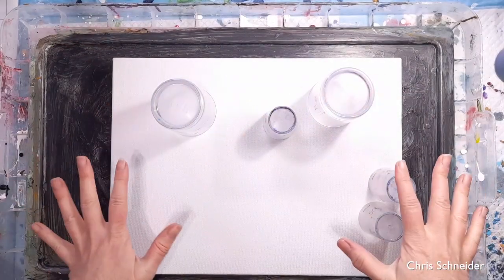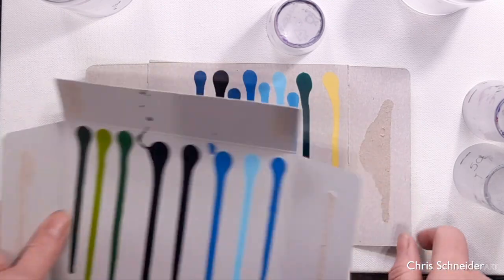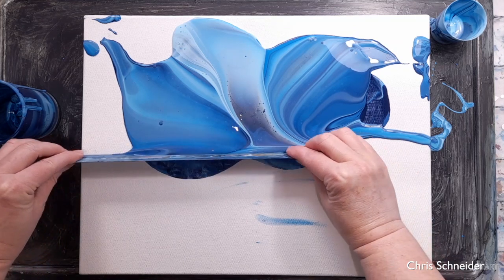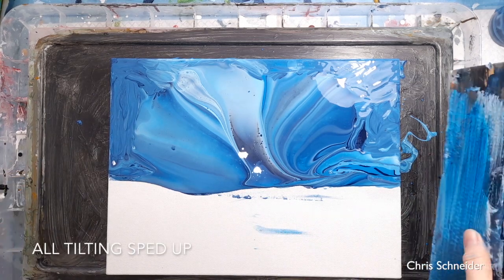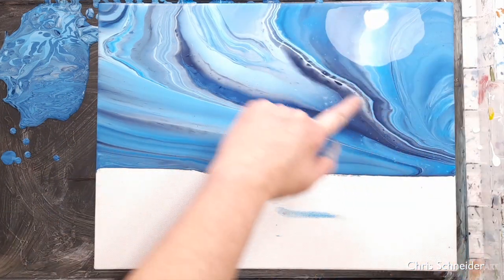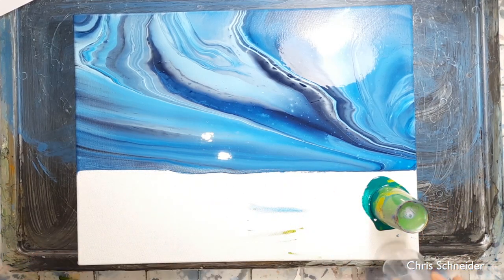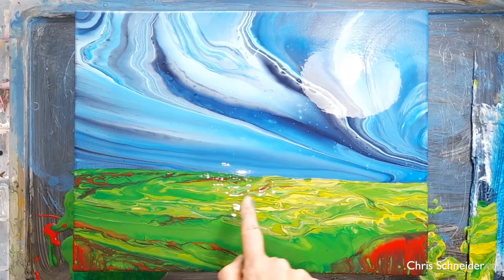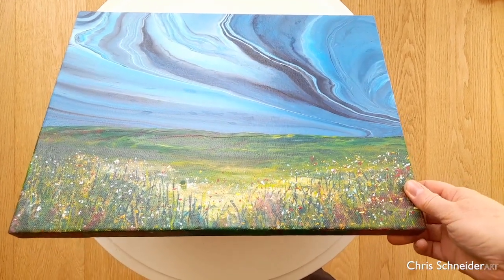143 Creating a stormy sky with fluid art "Meadow Downs Storm"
I love creating dramatic skies. This storm is coming in over gentle rolling hills that lead to a summer meadow. You can’t beat a summer storm. The sky and hills were created using flip cups. I also did a few swipes. Once it was dry I added the grasses and flowers.

Techniques covered: 5 flip cups, swipes and adding details once dry.

I run an Abstracted Landscape course in East Sussex. This is a day’s course and here is a link to the course info

CHAPTERS
0:00 My plans for this week's painting
0:35 The colours I will be using
1:15 Creating the stormy sky
2:21 Tilting the sky
4:12 Creating the land and hills
6:36 Adding enhancements and the dry painting

MY PAINTS AND POURING MEDIUM
For all the information on how I mix my paints please check out my video "091 Mixing Paint Tutorial"

Along with fellow UK artist Samantha Butcher, I also run criSam Acrylic Pouring. We run a range of Acrylic pouring classes in East Sussex, from taster sessions to everything you need to know to start Acrylic Pouring.